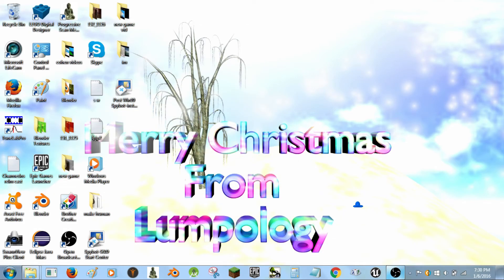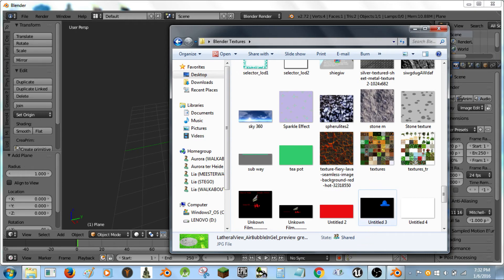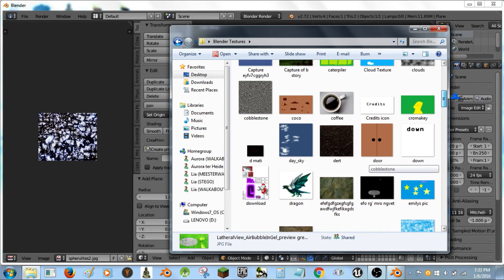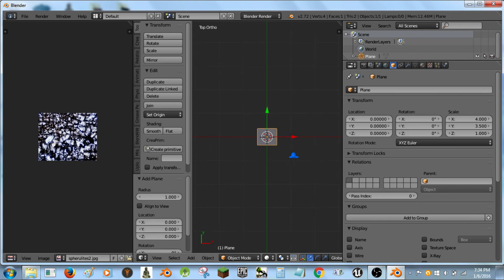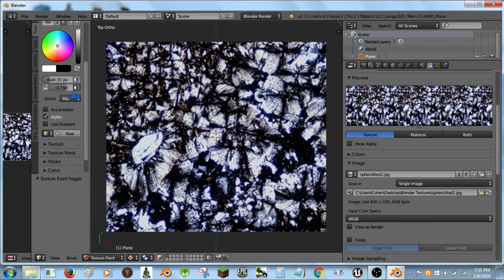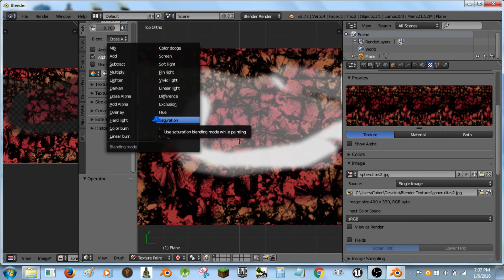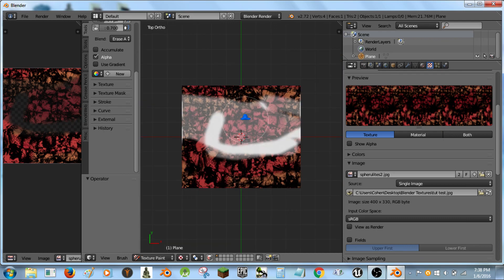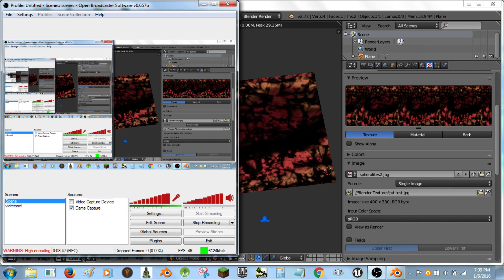how to use blender as an image editor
Oh my, this video is getting old... Here is a more modern tutorial for image editing in blender

This is a tutorial on how to use blender as an image editor.
If you do not know what blender is you can check it out